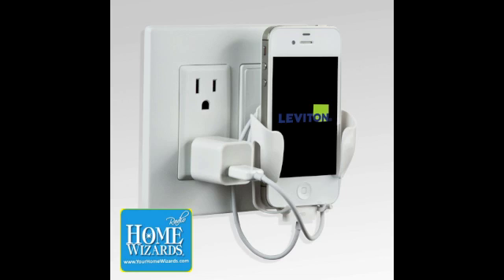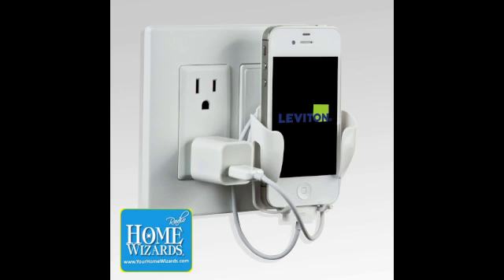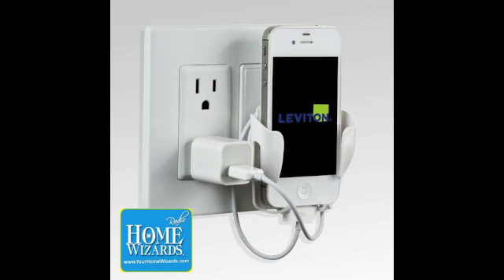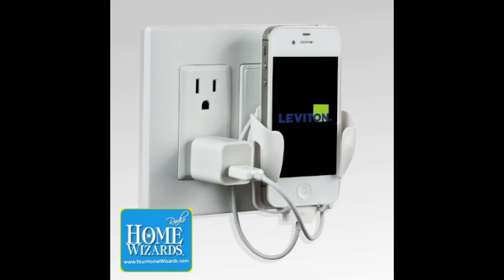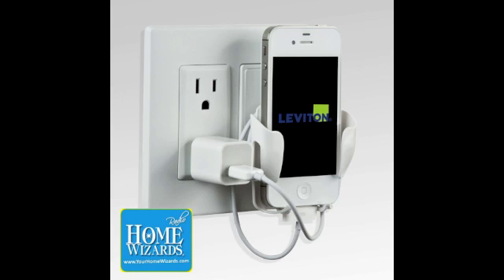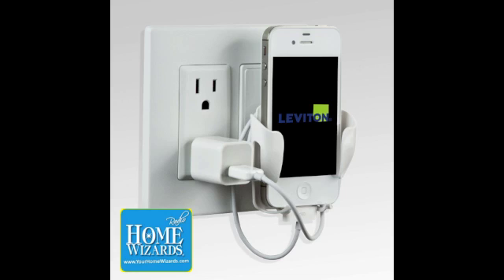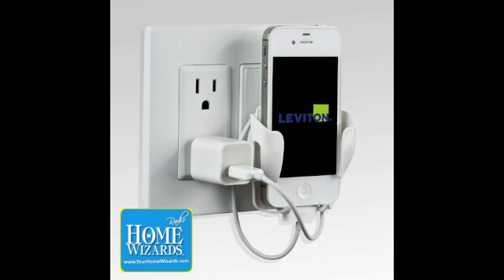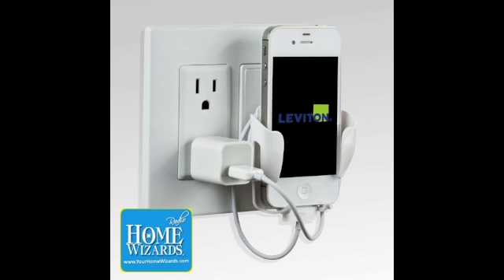Home Wizards - Light Switches, Dimmers and USB Port in One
Combining Technology for Energy Efficiency and Convenience

The folks at Leviton are out with some new solutions for your dimmers, lighting, and audio technology as well as keeping cords at bay while charging your mobile devices.  Jay Sherman shares some of their latest innovations.